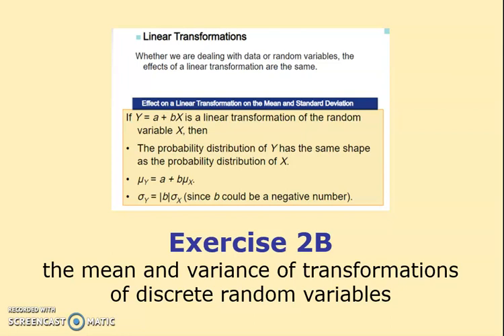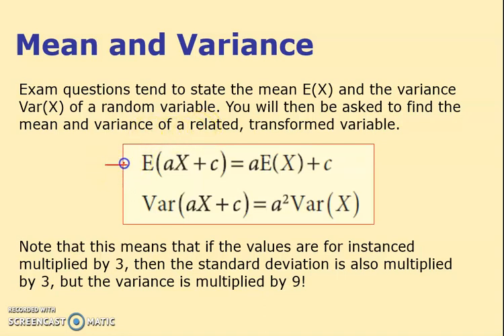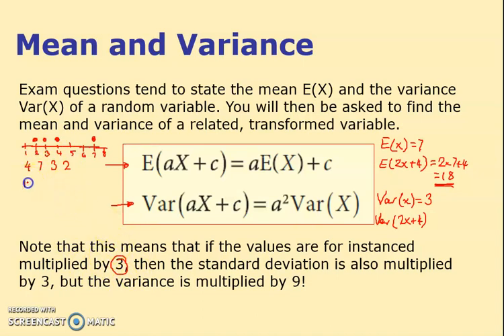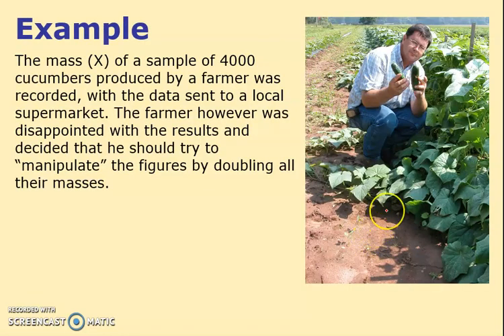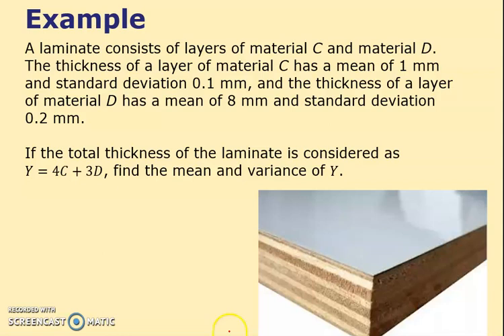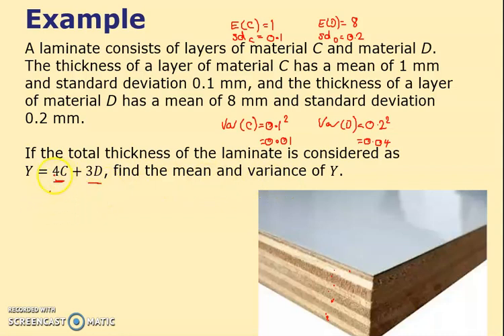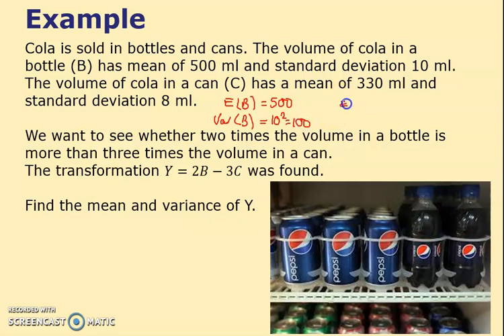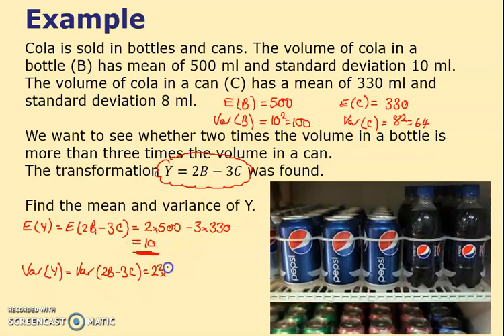Ex 2B - Transforming DRVs - Expectation and Variance- Y12/Y13 A Level Further Maths (Statistics)